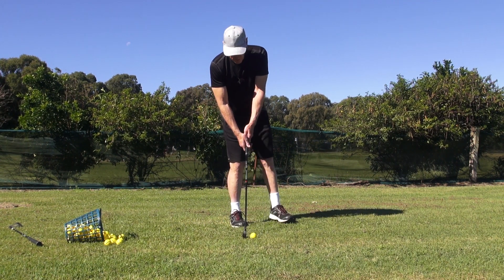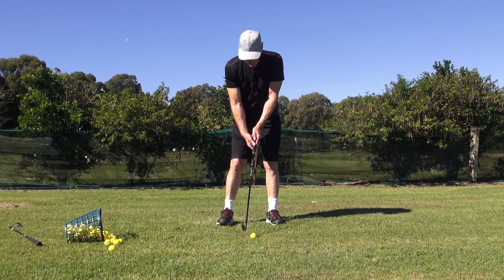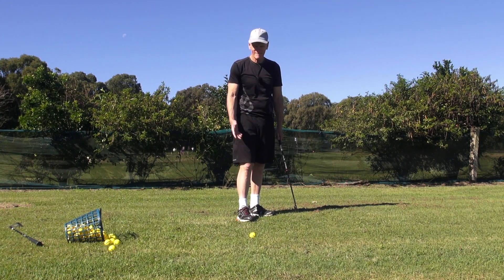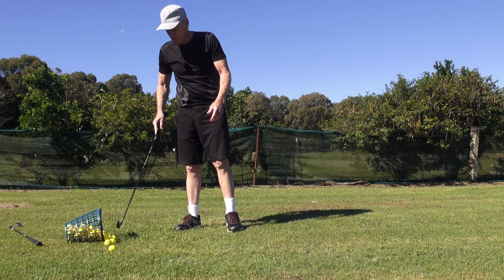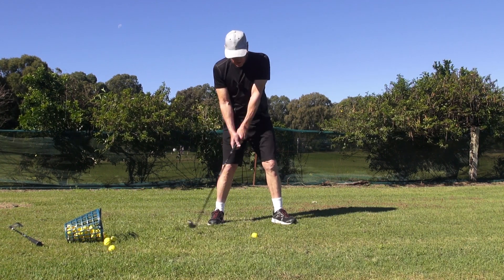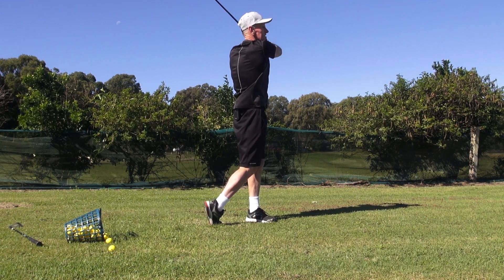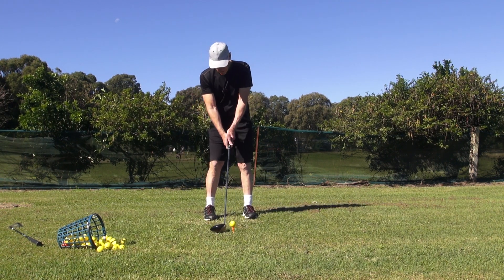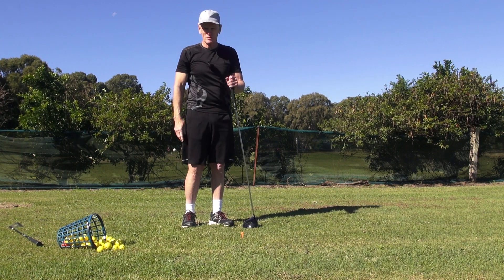More General Swi9ng info..part 5